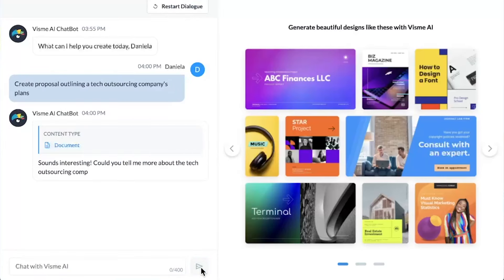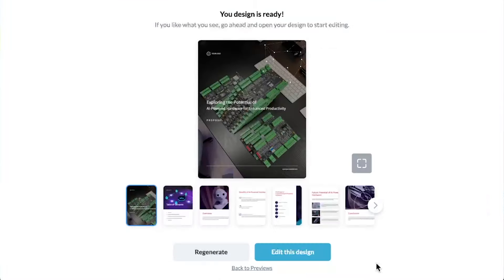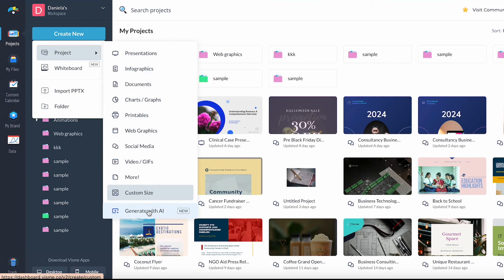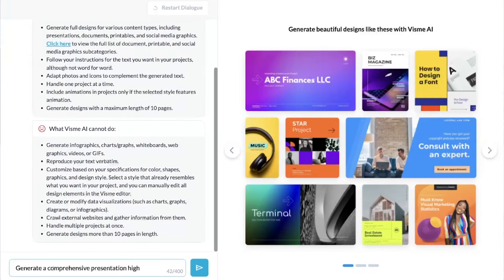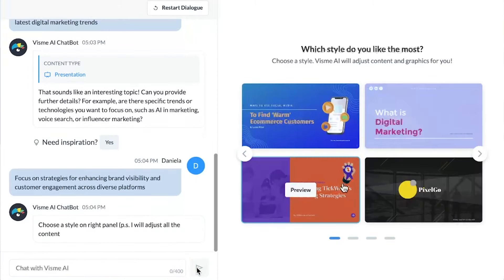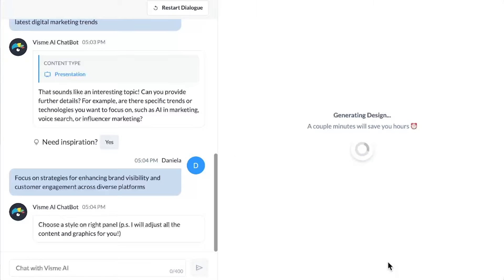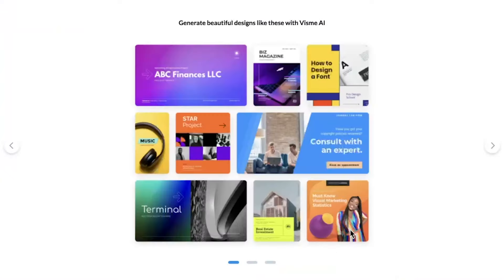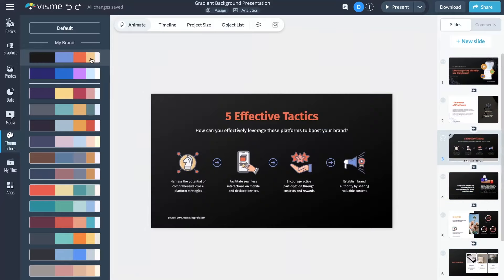Visme January 2024 Design and Presentations Features Recap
Here is your January monthly recap from Visme! We are back with the latest features, updates, and happenings in the world of Visme.

We're kicking off the year with a bang: introducing our newest AI feature that generates designs for you - Visme AI Designer. Visme AI Designer generates designs from a simple text prompt and currently, you can create presentations, documents, printables and social media graphics with its help.

In addition to our biggest AI release EVER, we have one more feature to share with you in this month’s recap. You’ll just have to watch in order to find out!

Go try them and keep designing in Visme until our next monthly recap!

Timestamps:
0:00 - 0:15 - Intro
0:16 - 2:18 - AI Designer
2:19 - 2:44 - Exit Animations
2:45 - 3:00 - Outro